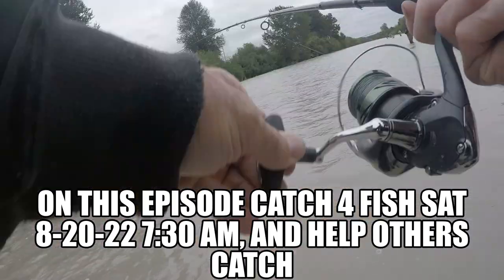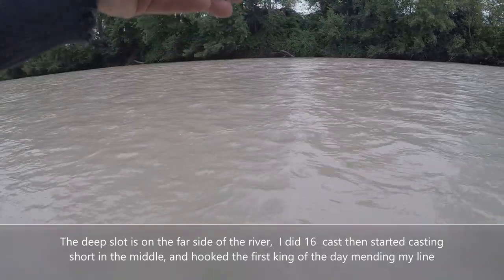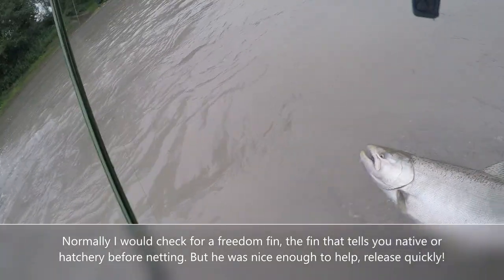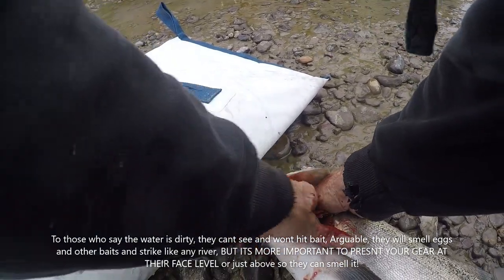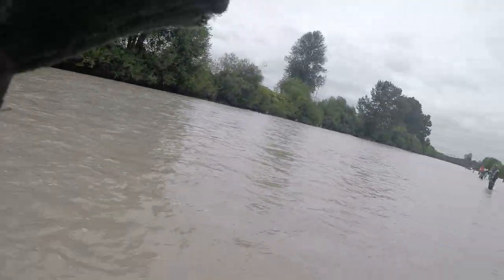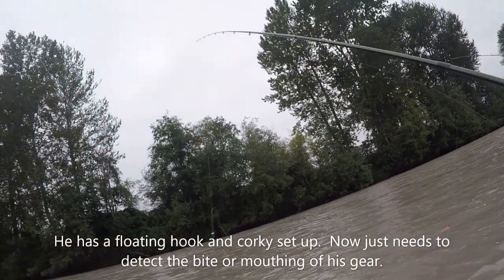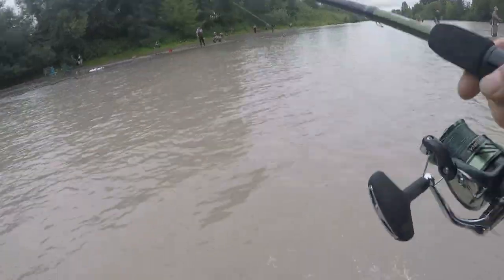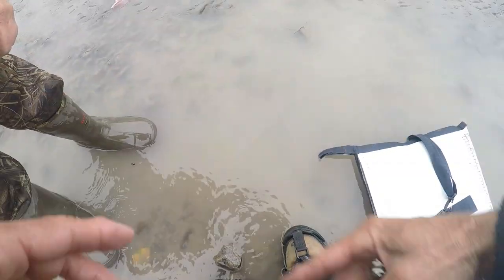Episode 1 Puyallup River, NW salmon fishing, How to drift fish to CATCH MORE FISH!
In this episode I it the Puyallup river on 8-20-22 a day that was very slow for most! But not everyone.
I catch right away, land some nice kings and release some to, I help several other guys hook up with fish using my drifting and flossing technique improved to catch more fish.
These videos and these people I help are the mechanisms to prove my theories, well, and so are all the fish I am catching when not many are.

NW Fishing Secrets